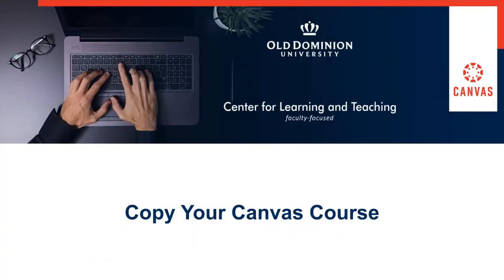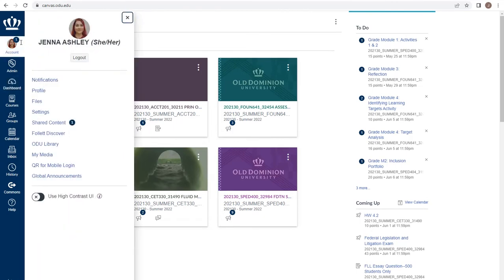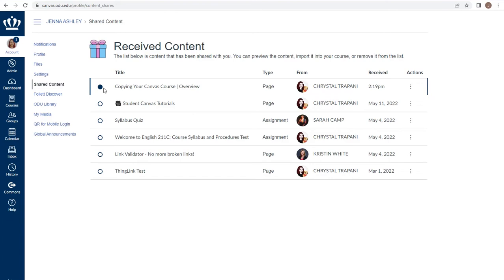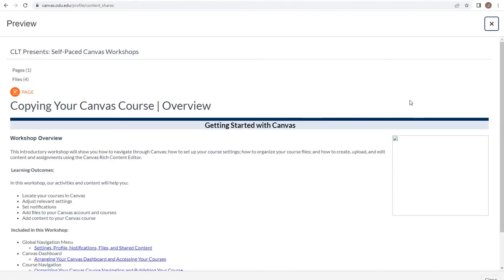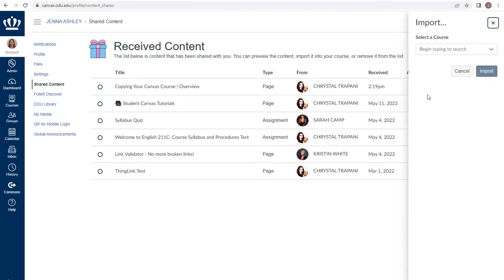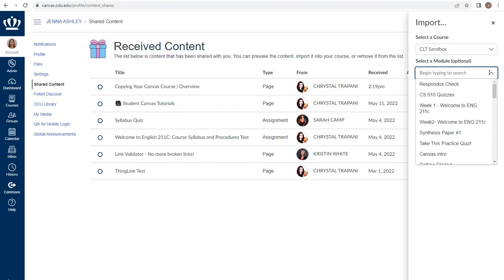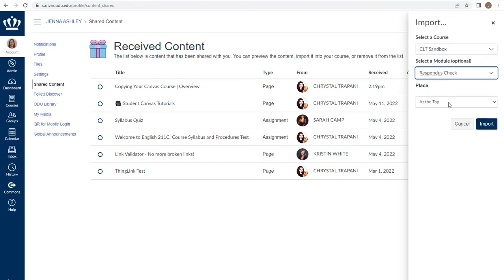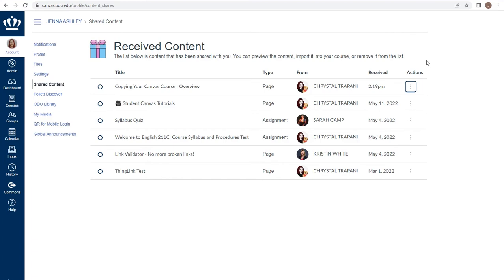Copying Your Canvas Course: Shared Content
From the Copying Your Canvas Course workshop, this video will review how to access, preview, import, and delete shared content.

Instructure Community Resource:
How do I manage content shared to me from other users?